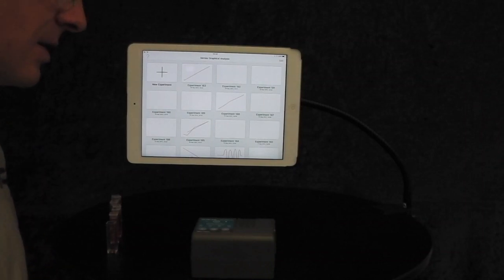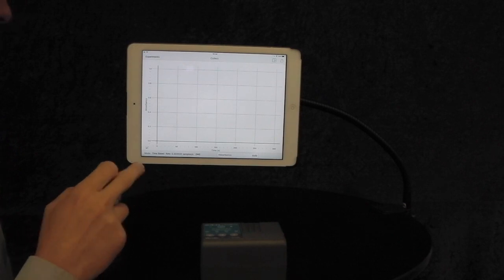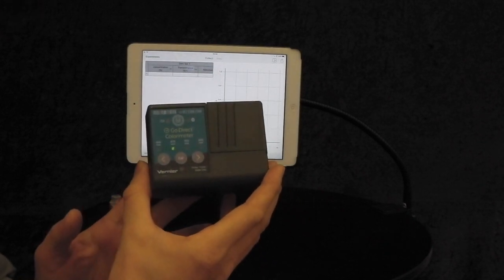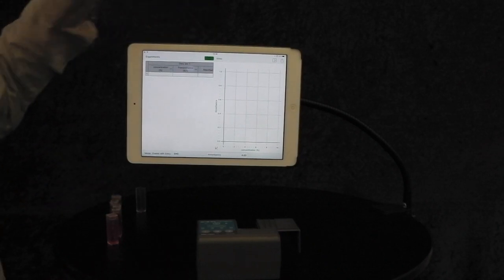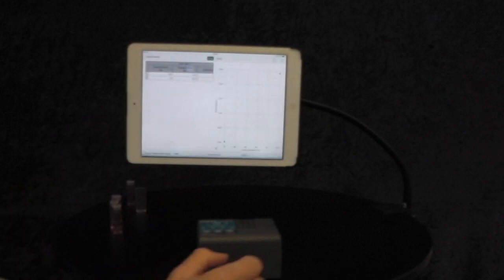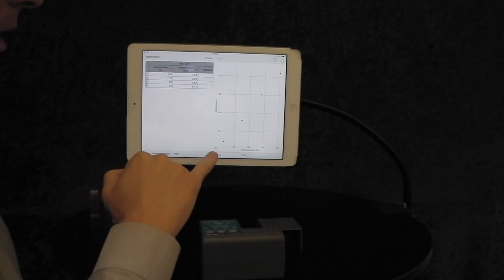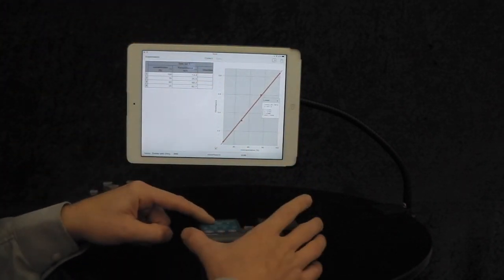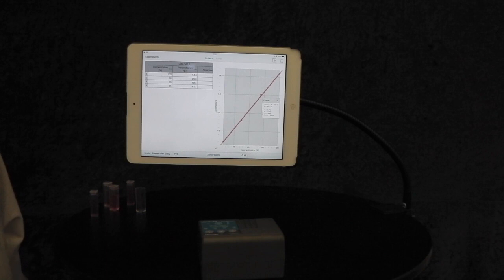IDS Education: Beer's Law with Go Direct Colorimeter and iPad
Determining a concentration of an unknown using Beer's Law and a Go Direct Colorimeter connected to an iPad.

Please see our How2 for more information.